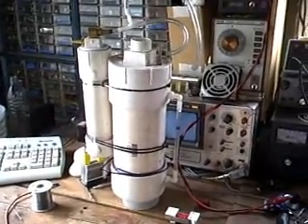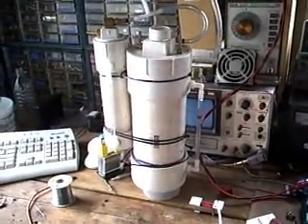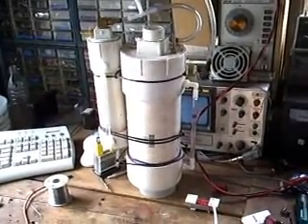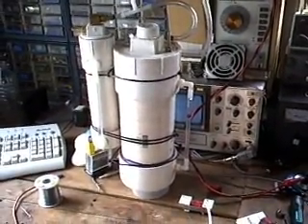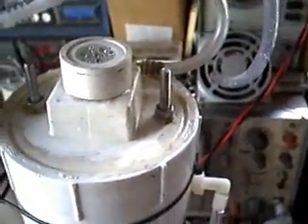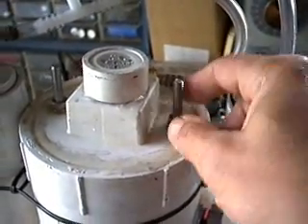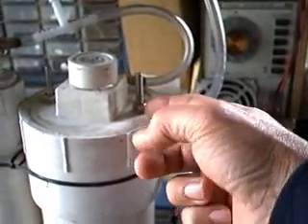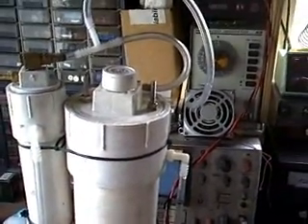#91 - VSPB pulling from the Toyota for mods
for latest news.

Pulling the VSPB cell from the Toyota for rebuild and modifications.

Categories: HOH, Efficient Home heating, Energy Conservation, Renewable Energy, Alternate Energy, Hydrogen Fuel Cell, Hybrid Electric Car, Solar power, Wind Power, Gas Mileage Booster, Science Fair, Greenhouse Gases, CO2, Water Fuel Cell.